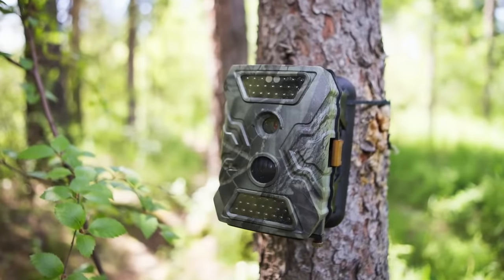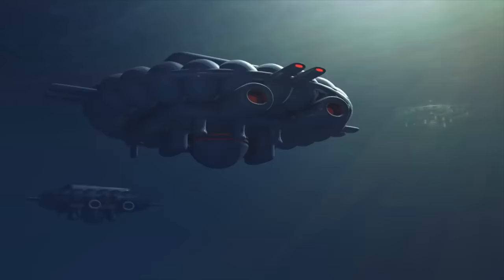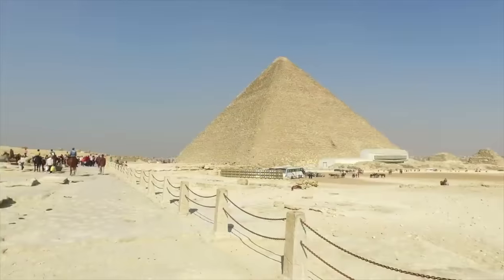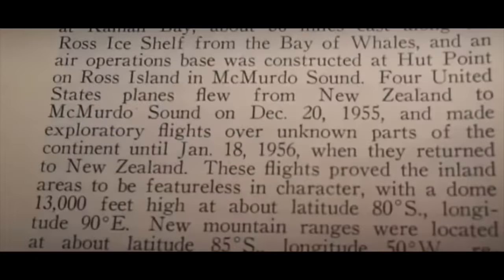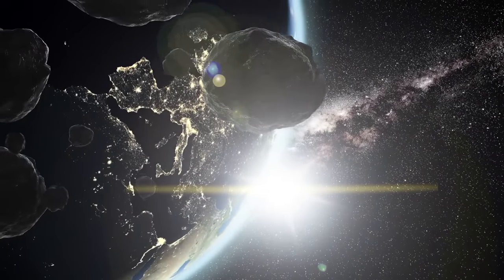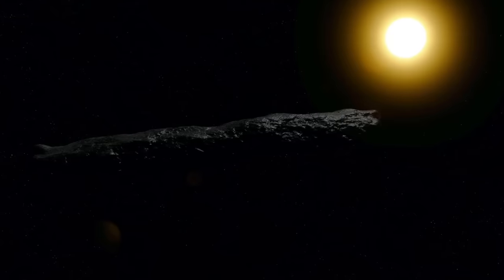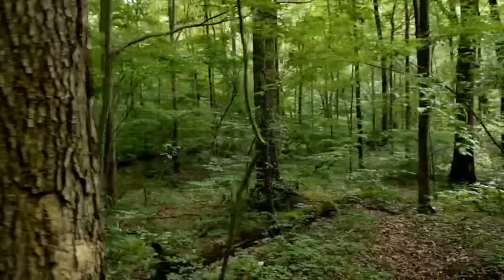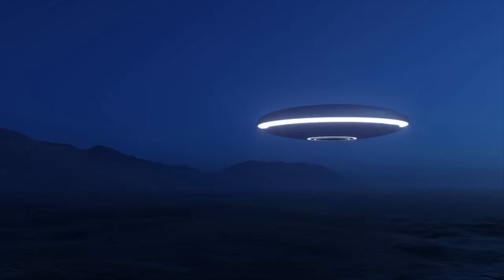25 Most Incredible Recent Discoveries & Mysteries To Blow Your Mind | Compilation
25 most incredible recent discoveries & mysteries to blow your mind | compilation. Today, we take a look at these 25 most incredible recent discoveries to blow your mind.

As technology and exploration in the modern day continues to grow and improve, it's allowed us to uncover various secrets. Although some of these get explained, some remain a mystery. Sometimes the more we know the more questions that are put forward. So today, we'll be taking a look at these interesting discoveries and mysteries.